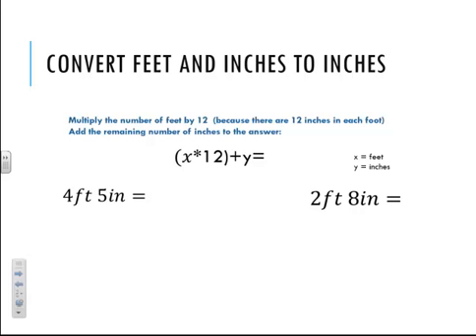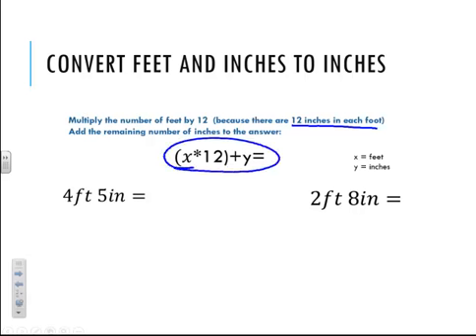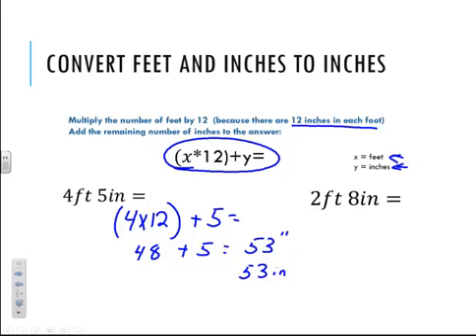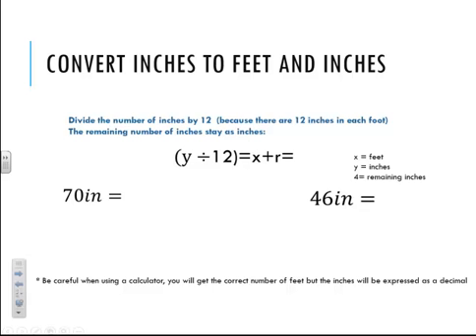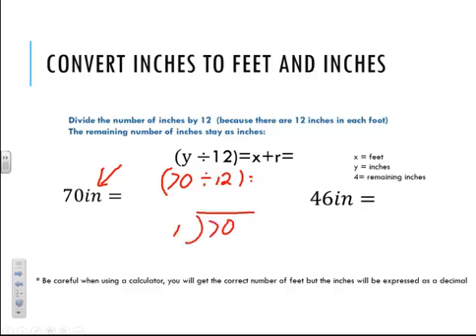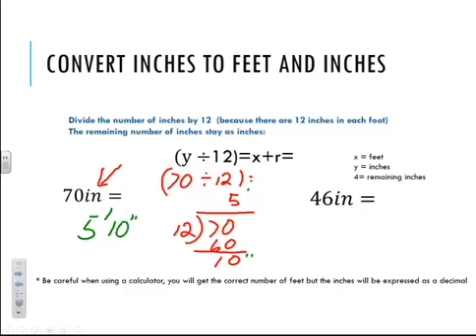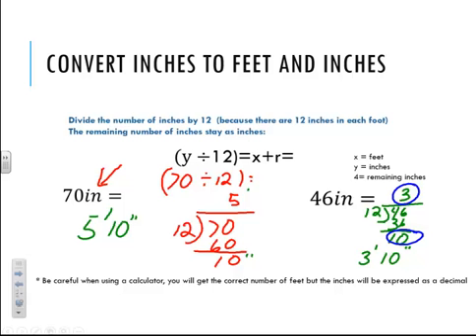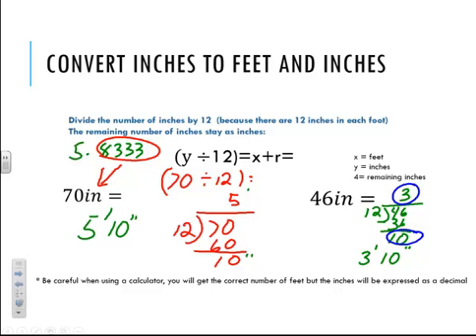Convert Feet and inches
Convert both feet and inches to inches
and inches to feet and inches